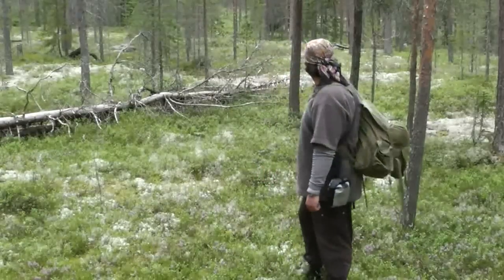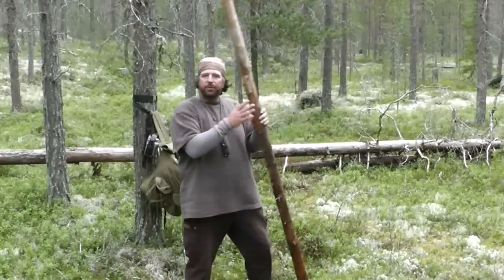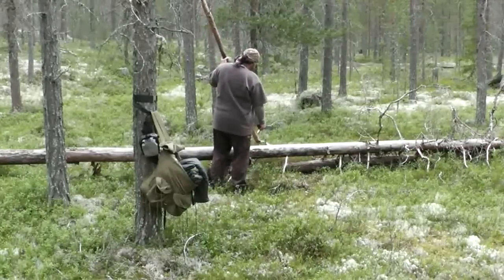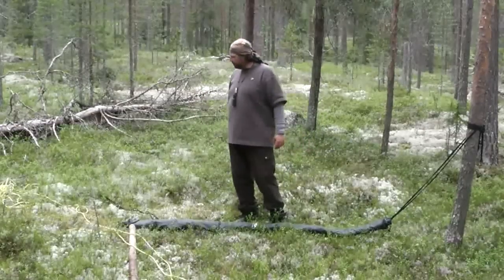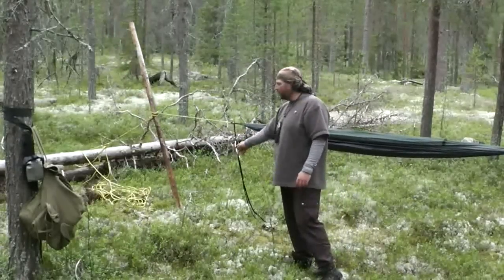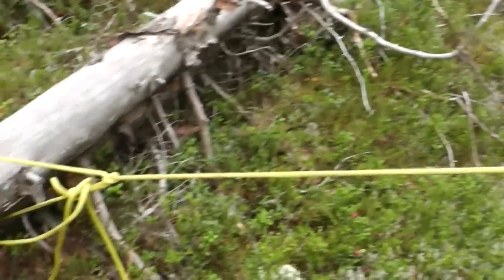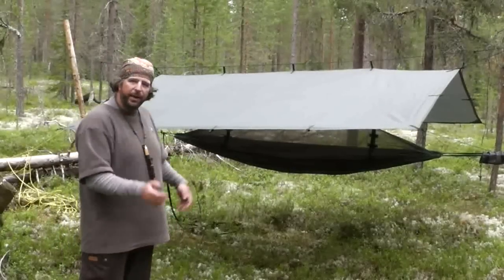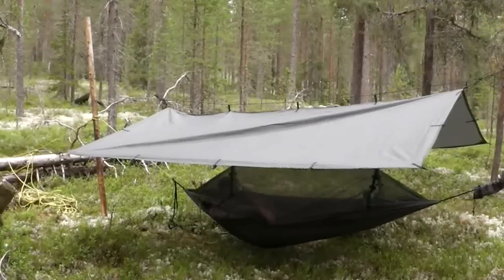The Single Tree Hammock Setup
Always the same, perfect place but no suitable trees for a hammock setup. well here is a demonstration on how to set up a hammock with only one tree.

All these you can reach via the channel banner or the About

Peter